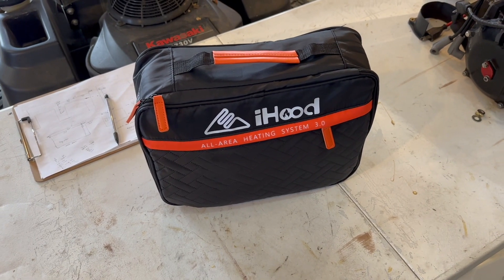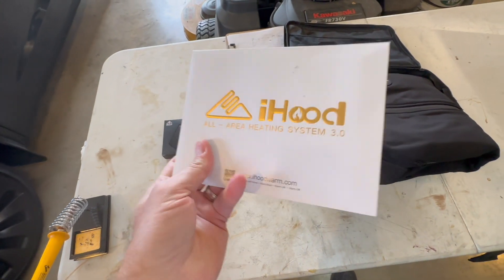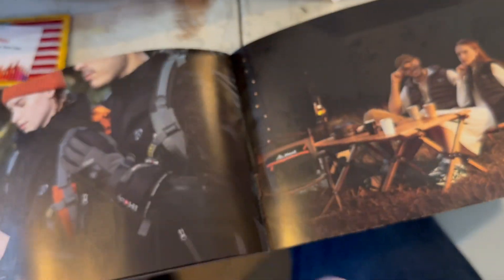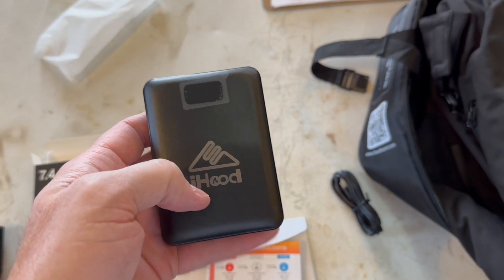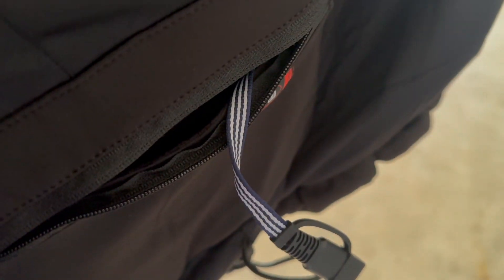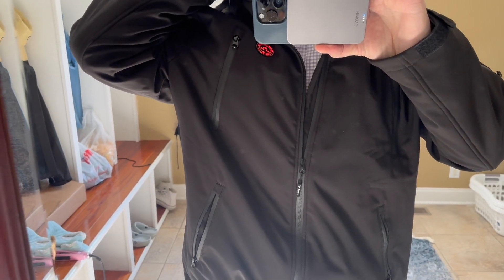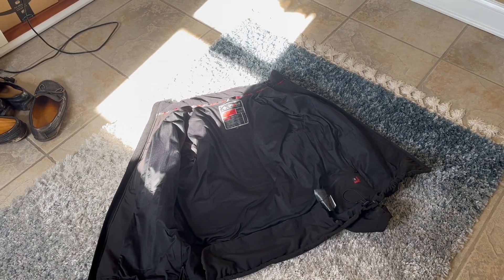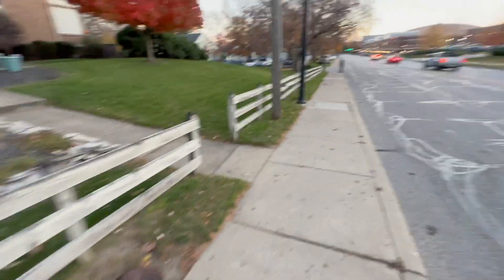Heated Jacket by iHood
In this video I unbox and review an electric heated jacket coat vest by iHood.  I didn't know what to expect but the jacket itself ended up looking really sharp, it was comfortable and to top it off, the heating part works really well!!  I just need to get it back from my daughter!

It seems to be cheaper on Amazon - Product